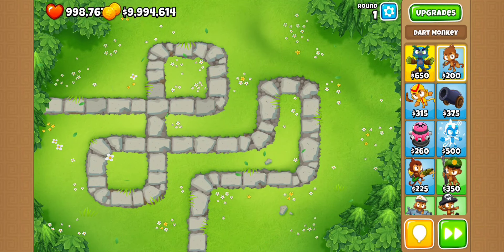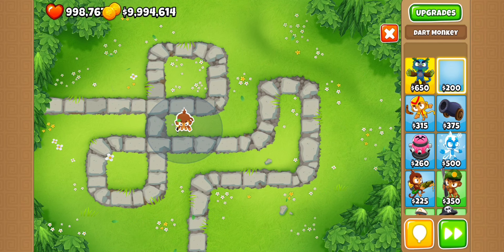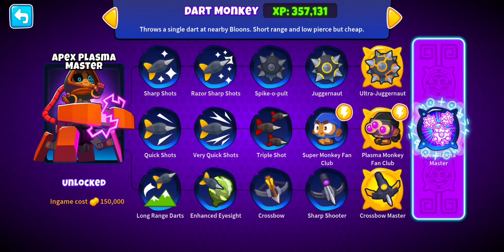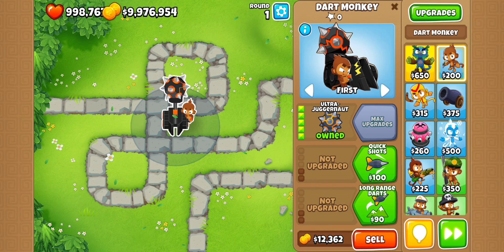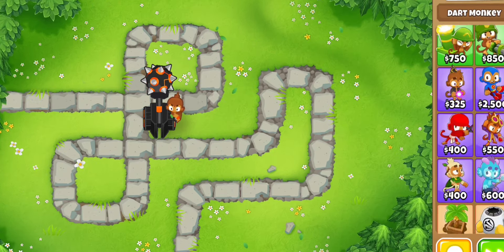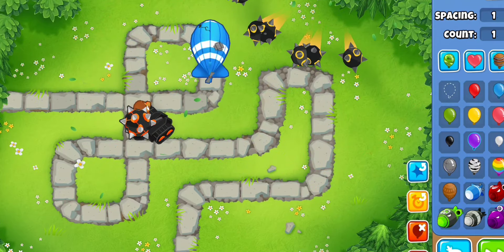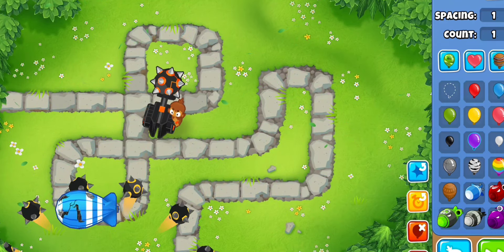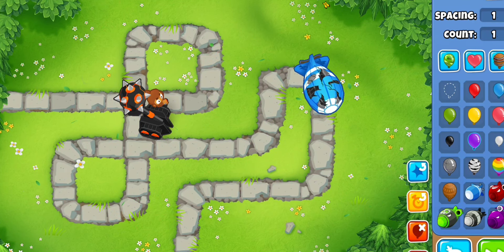BTD 6 Ultra Juggernaut - Can It POP The MOAB?